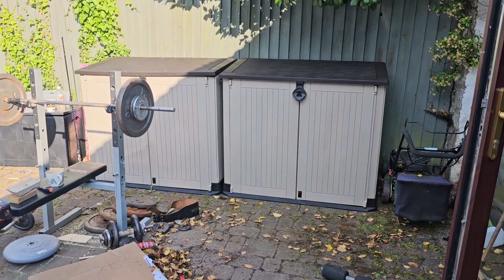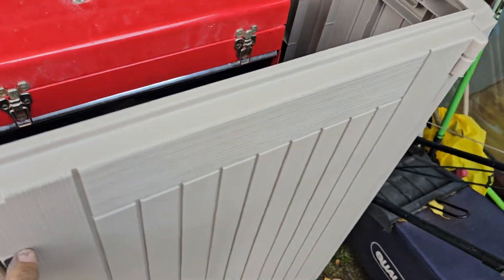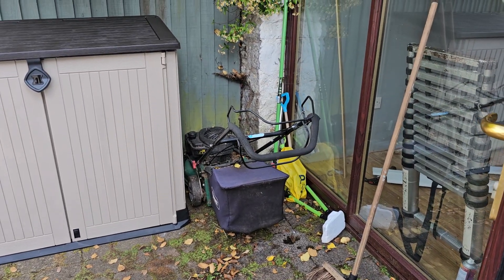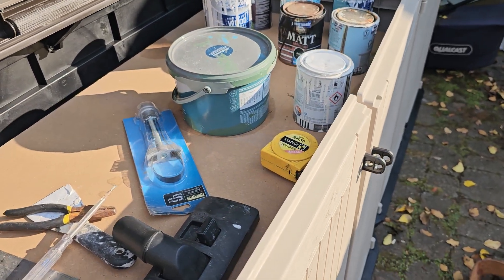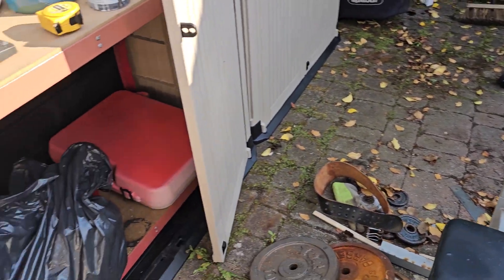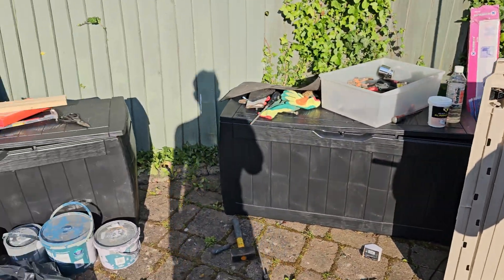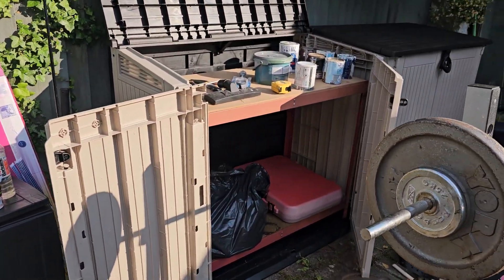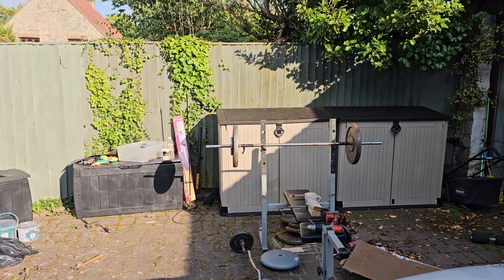Outdoor Garden Box